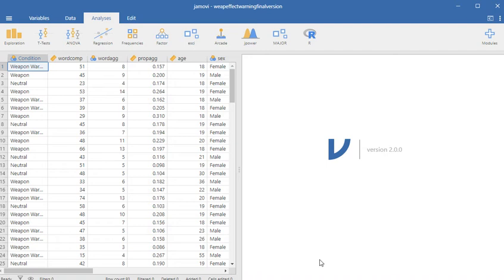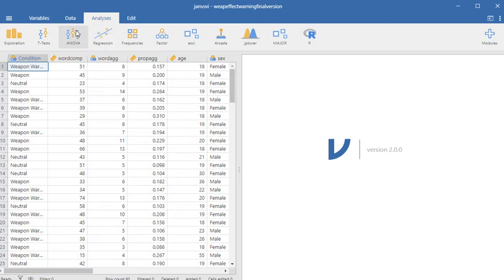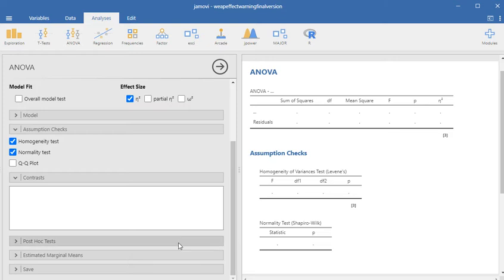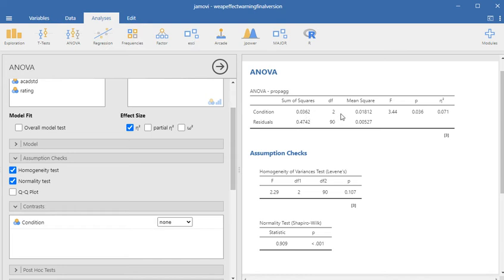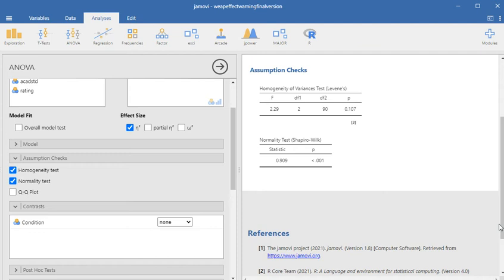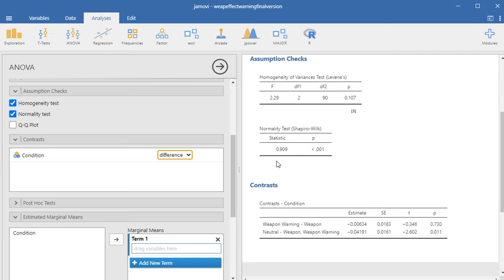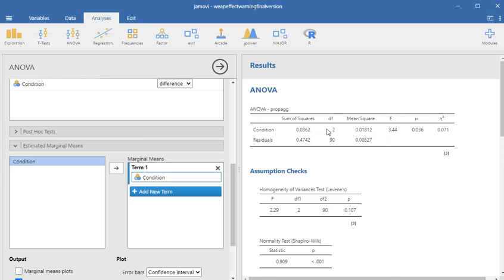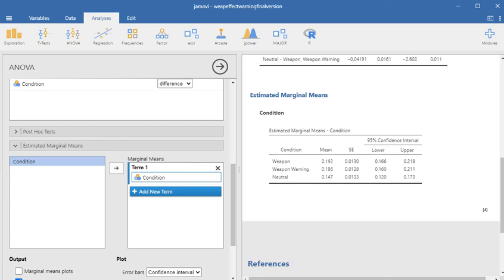Psyc 3503 Oneway ANOVA Example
This is a oneway ANOVA in which one factor (weapon condition - weapons, weapons with strikeout, neutral image) is used to predict number of aggressive words completed in an Aggressive Word Completion task (Anderson et al., 1999).